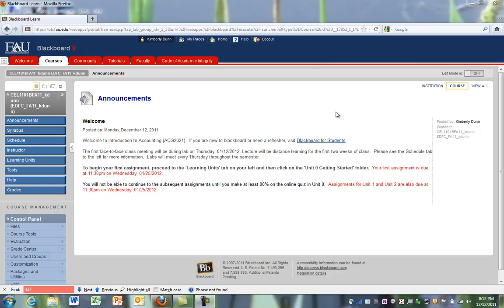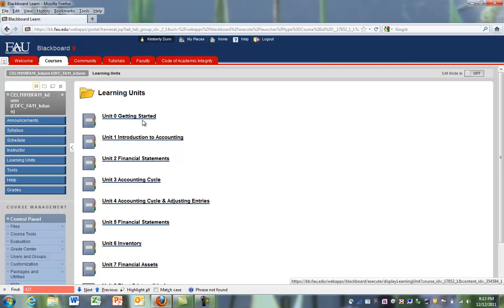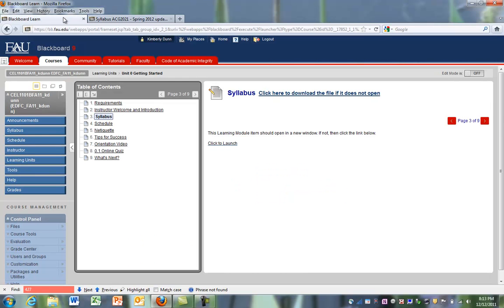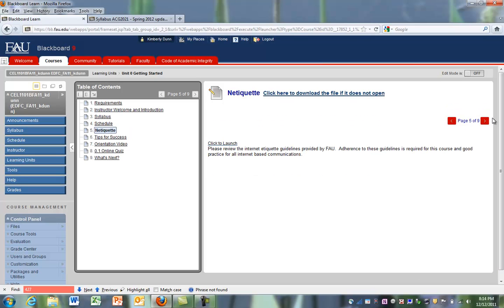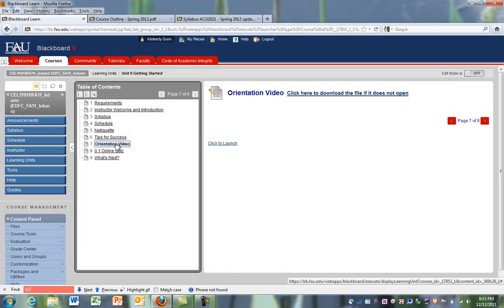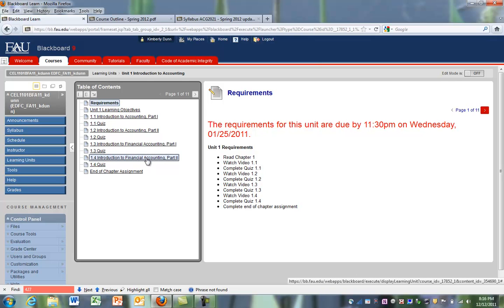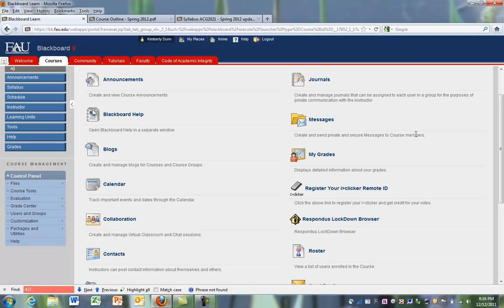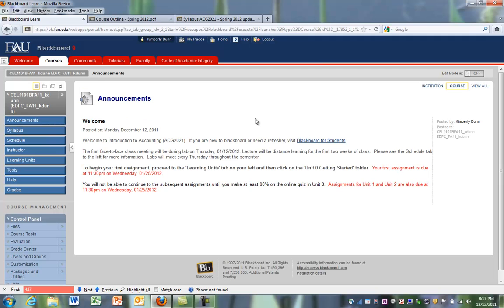Navigating Blackboard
Getting around in the ACG2021 blackboard site